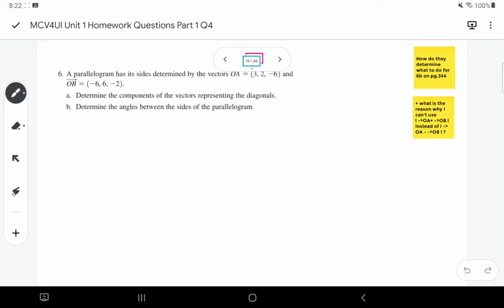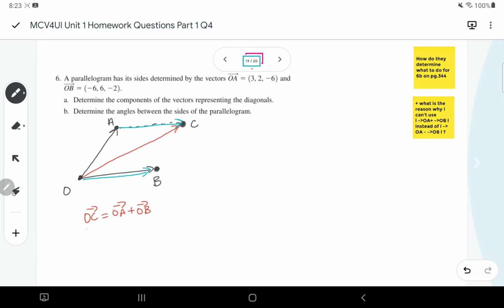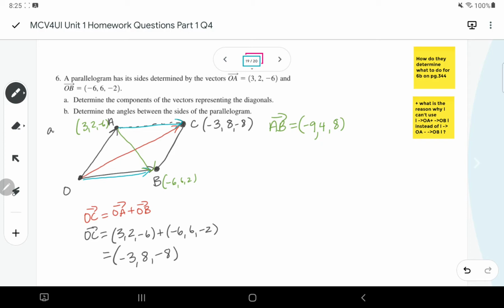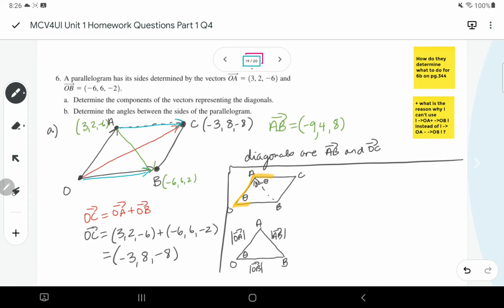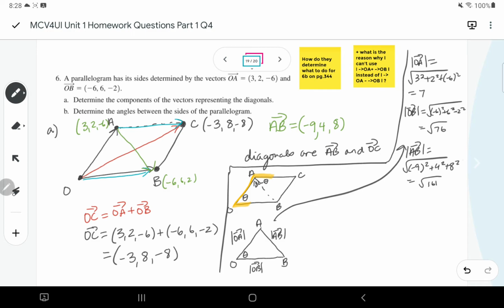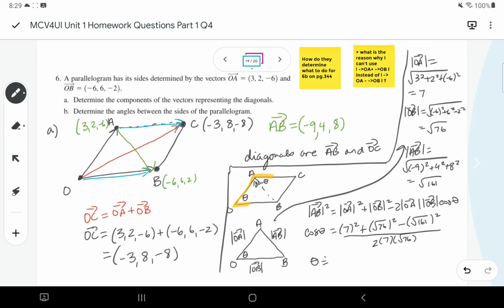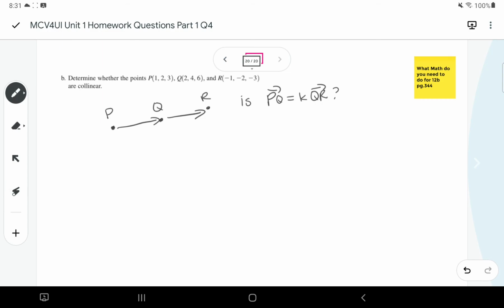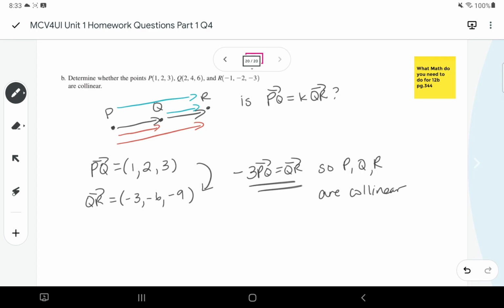MCV4UI Unit 1 review homework questions